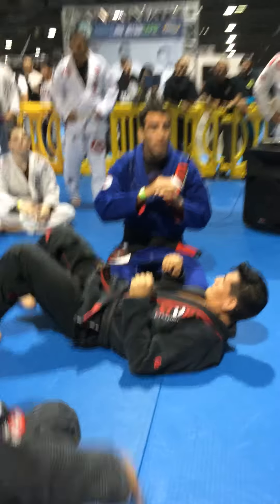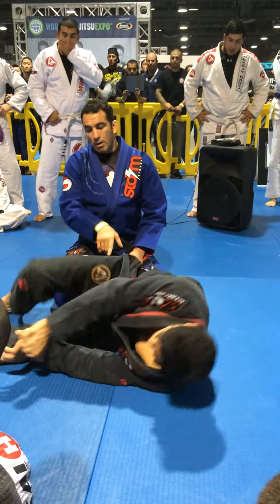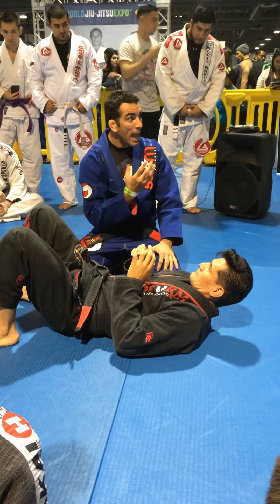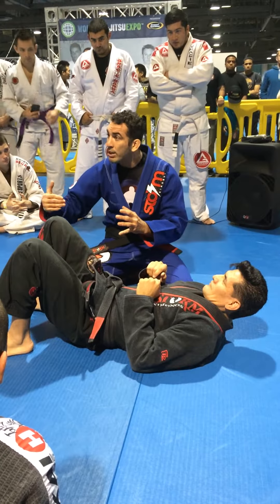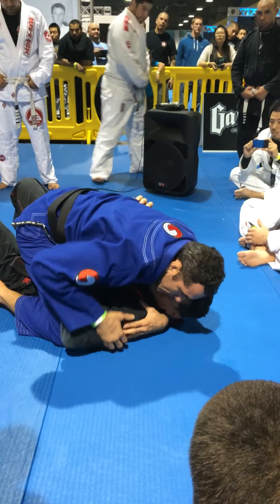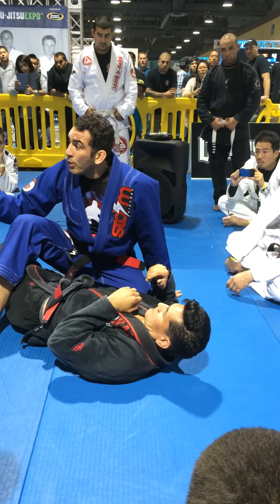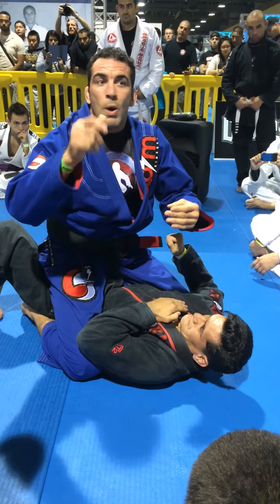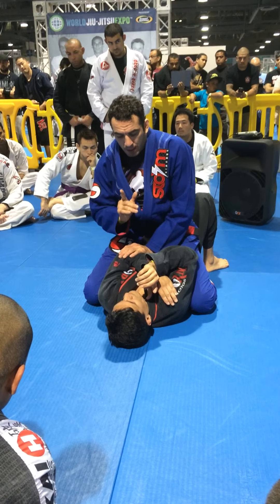braulio estima seminar world jiujitsu expo 2013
sorry i ran out of space for recording so it cuts off